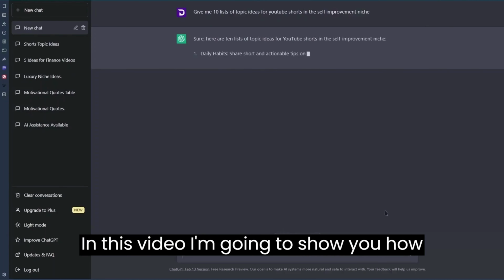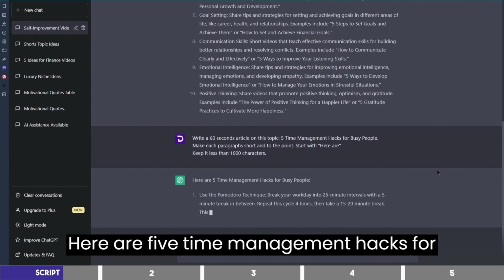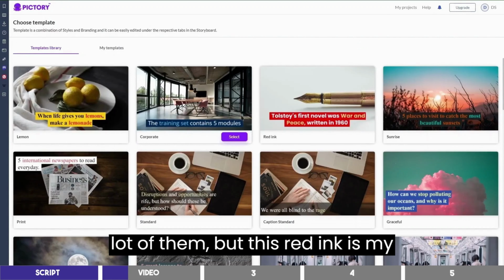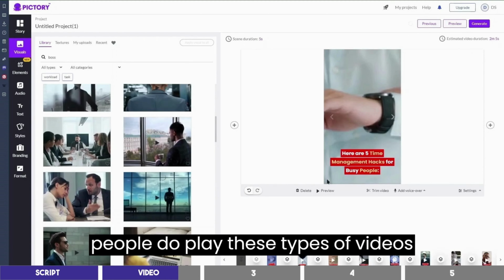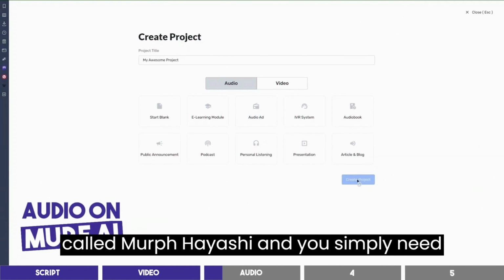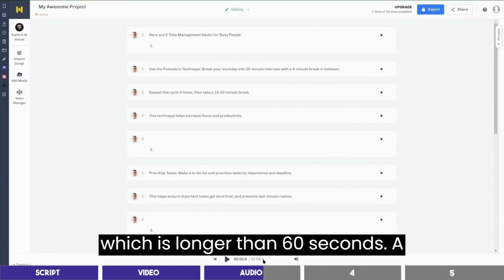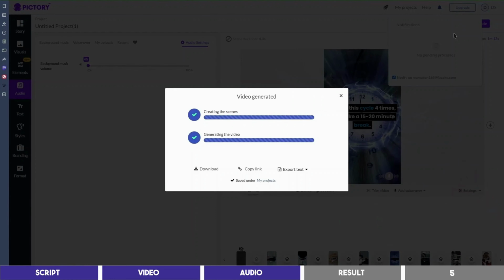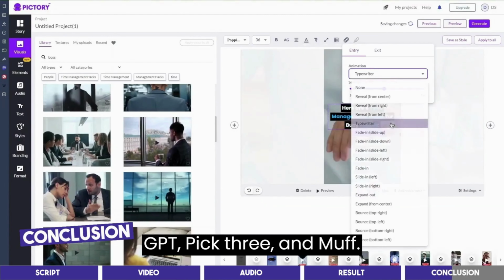YouTube Shorts Made Easy: Dominate the Platform with ChatGPT & Free AI Tools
In this video, you'll learn how to leverage these tools to generate unique and creative ideas that will make your Shorts videos stand out on the platform.

Join us as we dive into the process of using ChatGPT and AI tools to supercharge your YouTube Shorts content. Discover how to harness the power of artificial intelligence to spark your creativity and generate fresh ideas that captivate your audience.

We'll guide you through the steps of editing and enhancing your Shorts videos using these tools, ensuring that your content is visually appealing and optimized for maximum impact. Learn how to leverage AI capabilities to refine your videos, add visual effects, and create a polished final product.

With our expert tips and insights, you'll unlock the full potential of ChatGPT and AI tools to take your YouTube Shorts to new heights. Whether you're a seasoned creator or just starting out, this video is packed with practical advice and techniques to help you succeed.

Don't miss this opportunity to revolutionize your YouTube Shorts content creation process. Join us on this exciting journey and let ChatGPT and AI tools become your creative companions in crafting engaging, memorable, and viral Shorts videos.

Subscribe to our channel and hit the notification bell to stay updated with our latest videos, as we continue to explore the frontiers of YouTube Shorts creativity with ChatGPT and AI tools. Get ready to create remarkable content that sets you apart on the platform and captivates viewers worldwide.